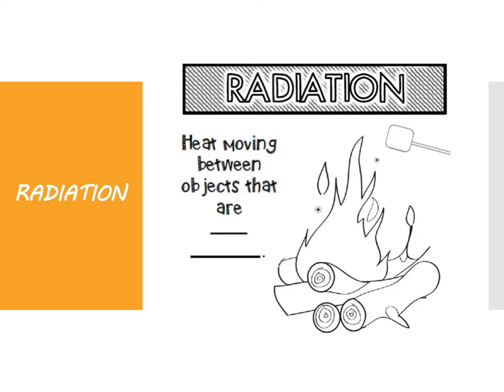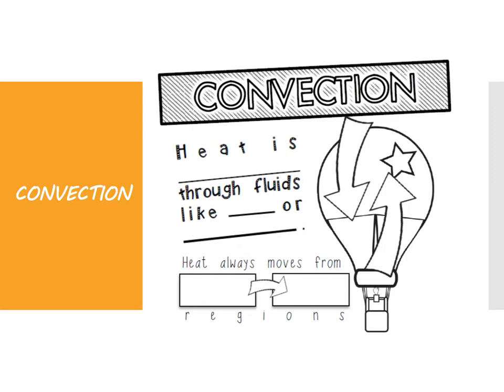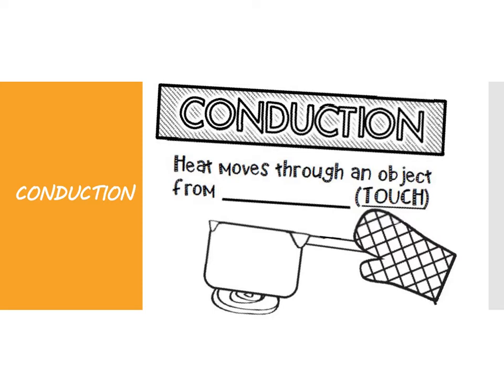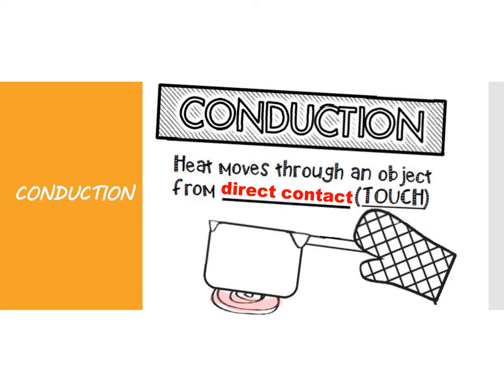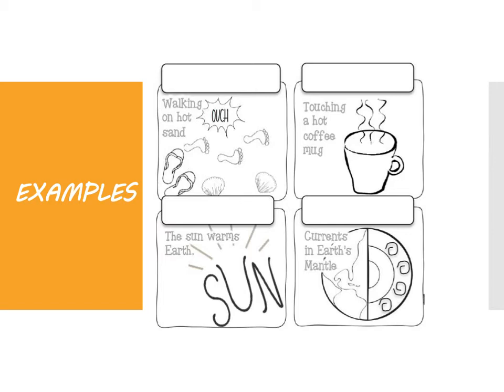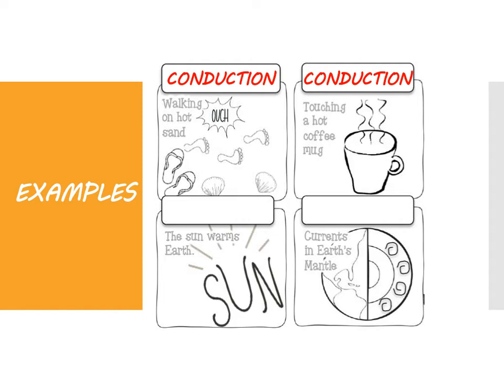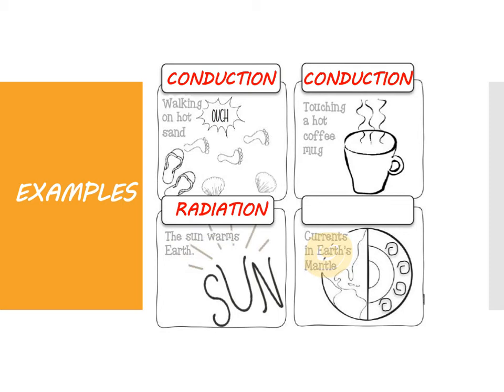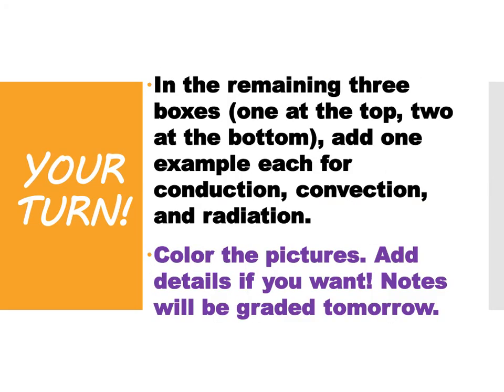Heat Transfer notes